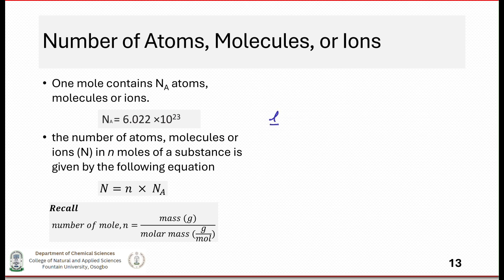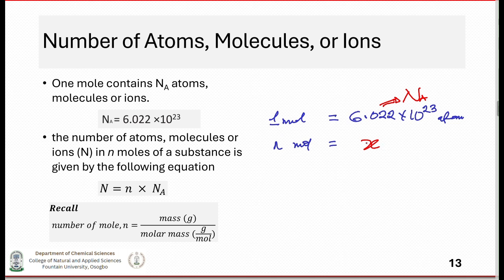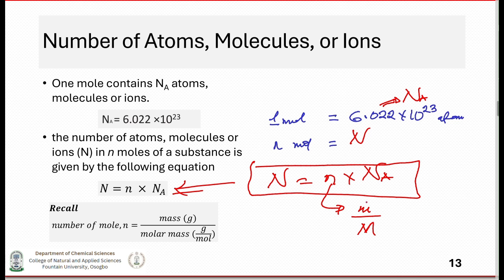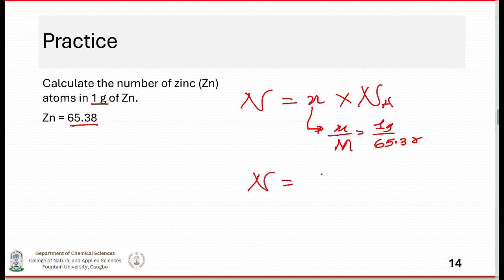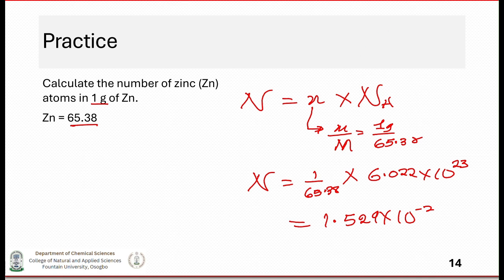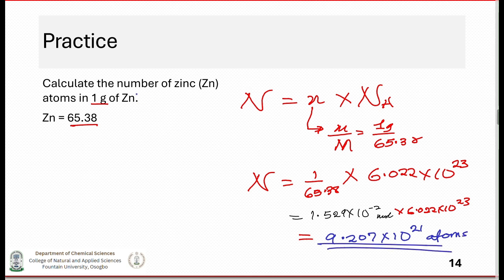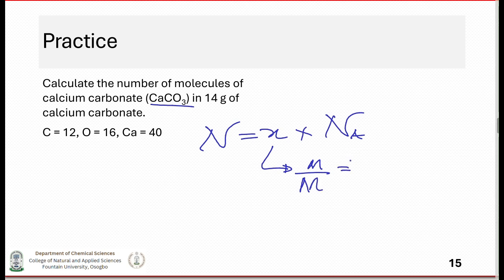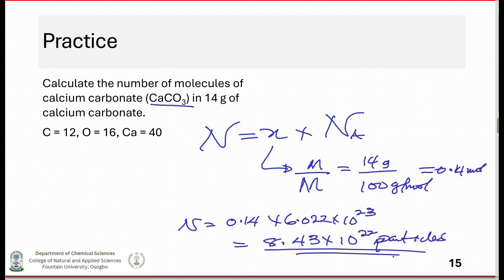Calculations in Chemistry Part 4-Number of Atoms, Molecules or Ions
In this video, we'll learn how to calculate the number of atoms, molecules, or ions in a sample of a substance.

We'll start by discussing Avogadro's number, which is a fundamental constant in chemistry that relates the number of atoms, molecules, or ions in a sample to its mass. We'll then use Avogadro's number to calculate the number of atoms, molecules, or ions in a sample of a substance given its mass and molar mass.

Next, we'll learn how to calculate the number of atoms, molecules, or ions in a sample of a substance given its volume and density. We'll also discuss how to calculate the number of atoms, molecules, or ions in a sample of a substance given its concentration.